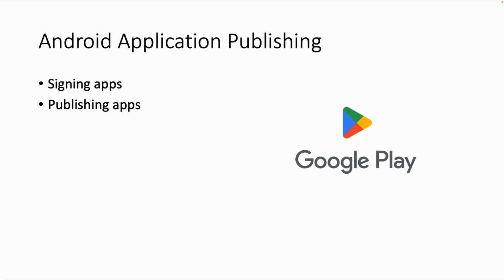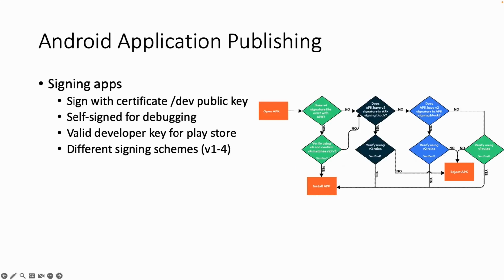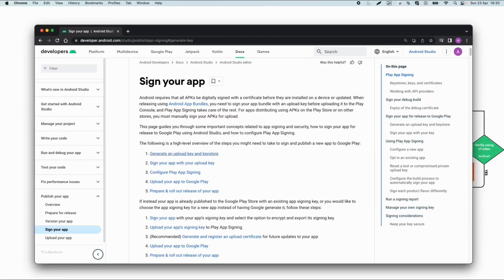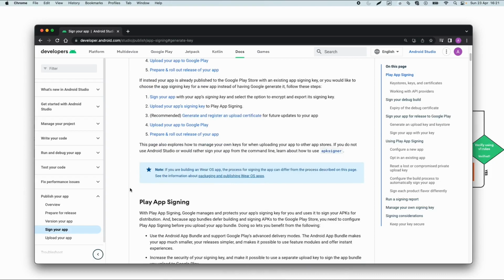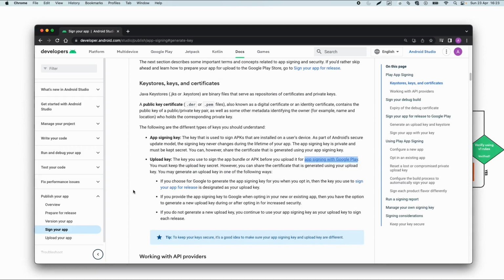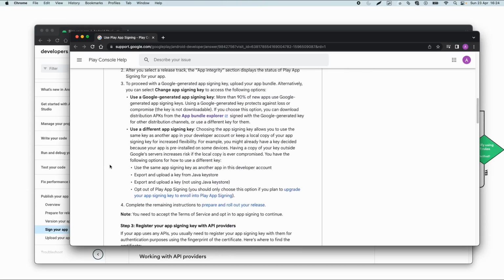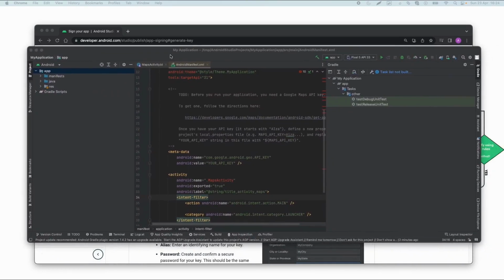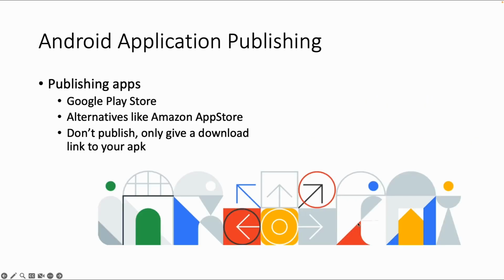2.9 Android Application Publishing